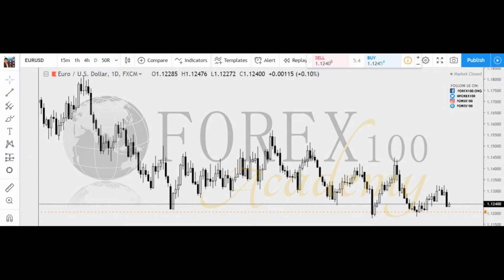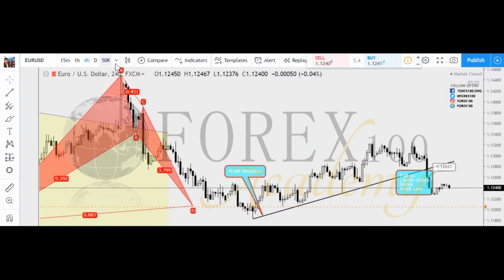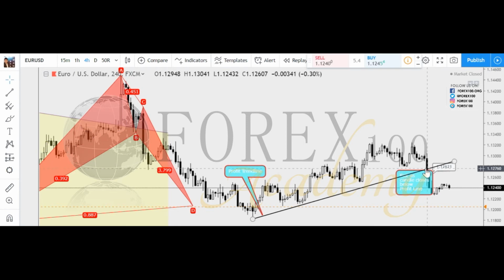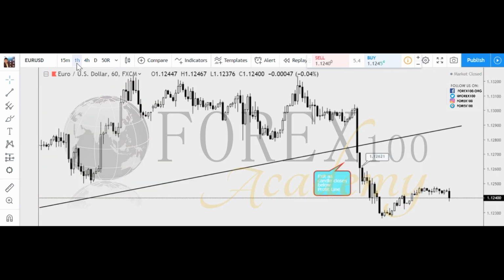EURUSD - Weekly Market Analysis - 22 April 2019, Week 4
Later this Wednesday, 24Apr2019, 18:08pm-20:00(+8GMT) I will be going through 12 currency pairs on the mid-week analysis

On the last Thursday of this month, 25 April we are having a workshop in  Singapore at 1900hr, if you happen to be in Singapore and love to attend the session, please click the link below and a complimentary Ebook will be sent to you.